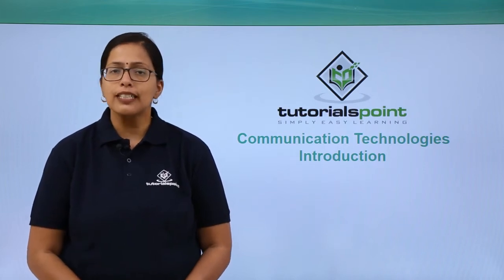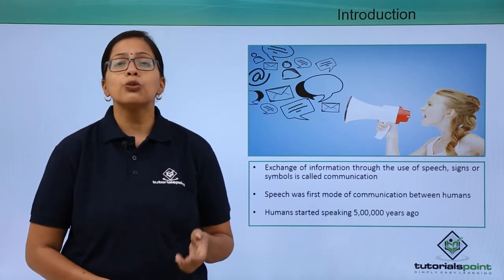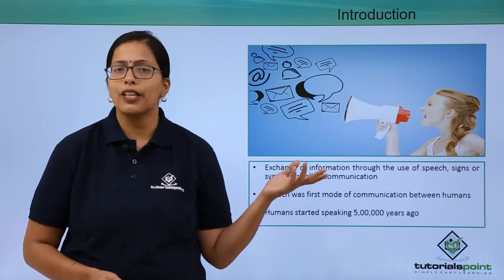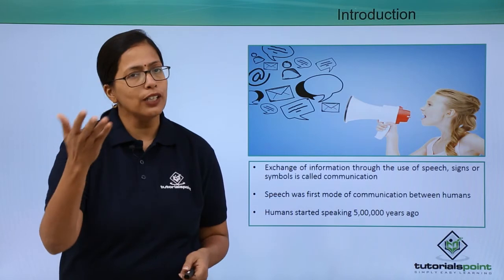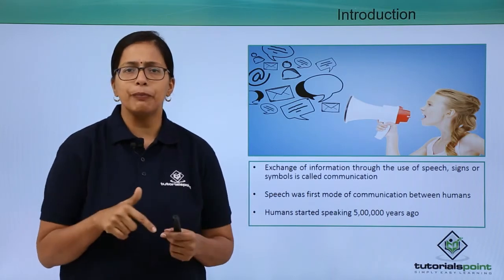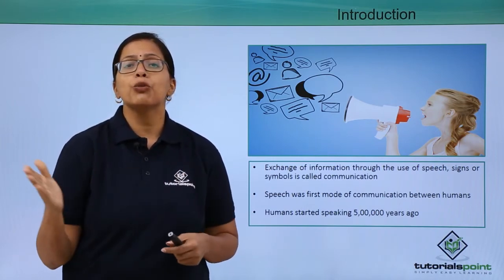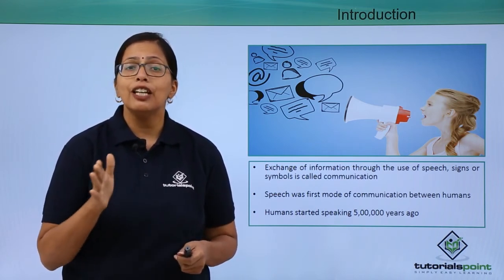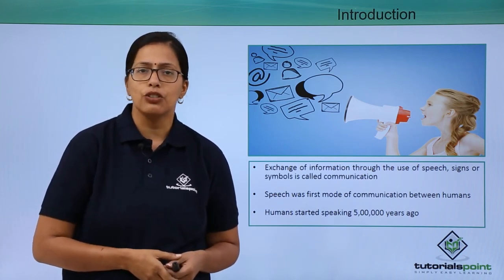Communication Technologies - Introduction